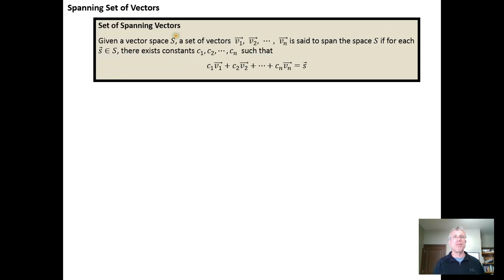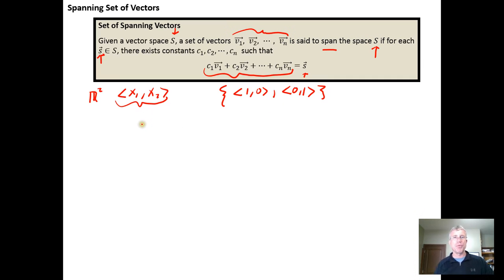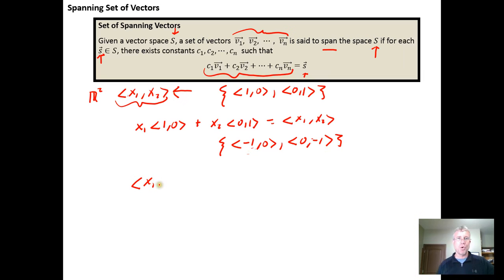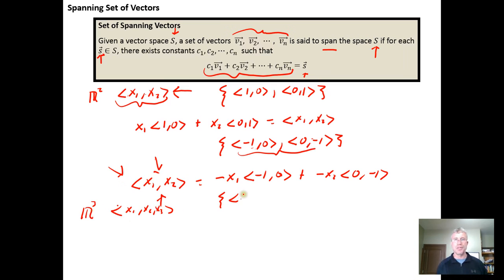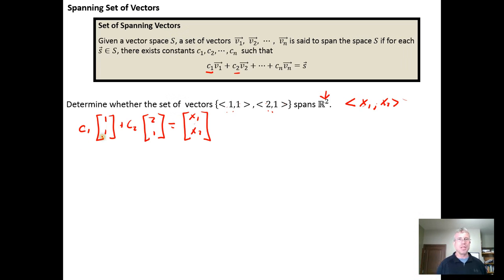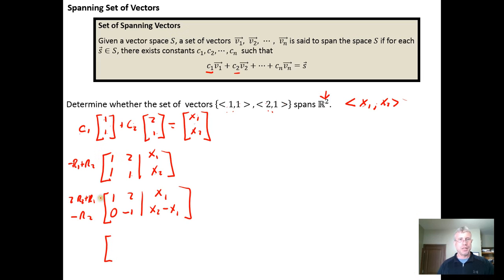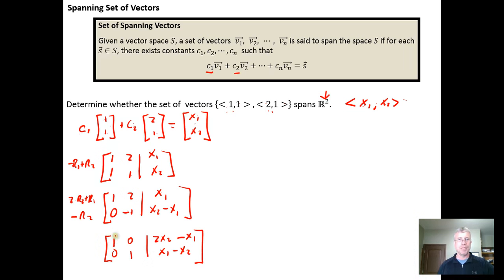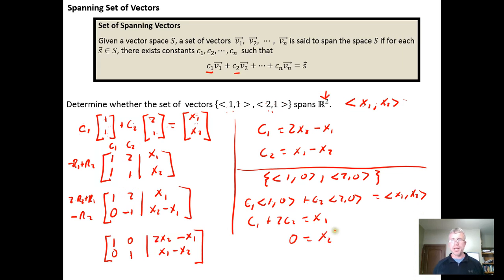Spanning Sets of Vectors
In this video, we define a spanning set of  vectors and introduce how to determine whether a set of vectors spans a space.